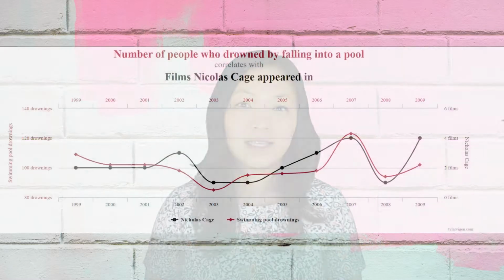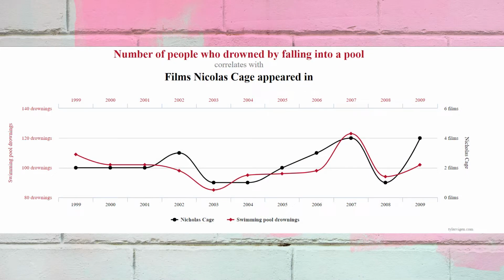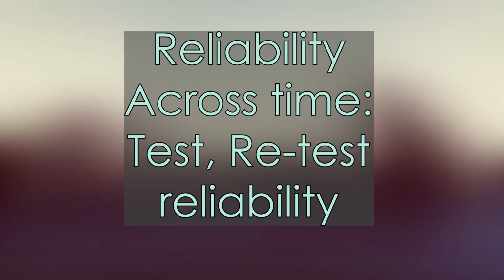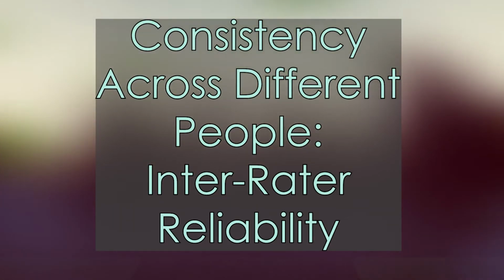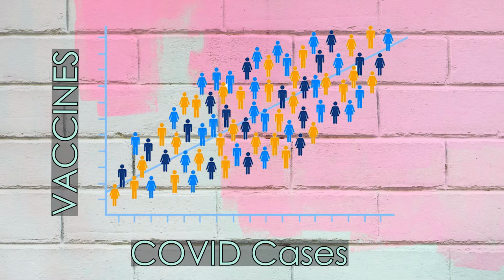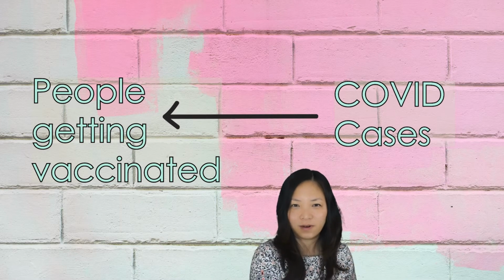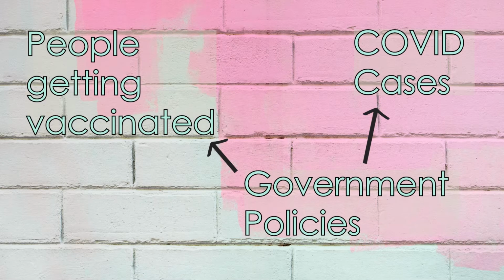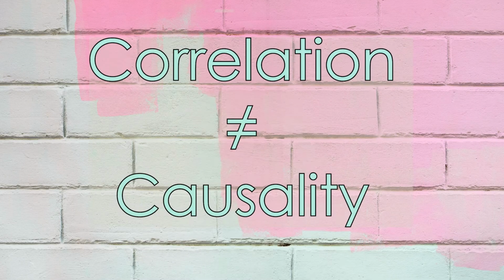OB 0.4 OB research definitions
This video discussed OB research definitions including hypothesis, independent variable (IV), dependent variable (DV), and some measurement issues.
Windsor, L. C., Yannitell Reinhardt, G., Windsor, A. J., Ostergard, R., Allen, S., Burns, C., ... & Wood, R. (2020). Gender in the time of COVID-19: Evaluating national leadership and COVID-19 fatalities. PloS one, 15, e0244531.

Follow Husky Management @Huskymgmt on twitter